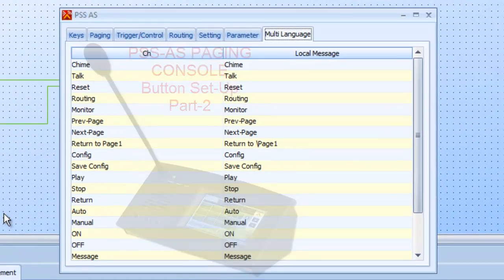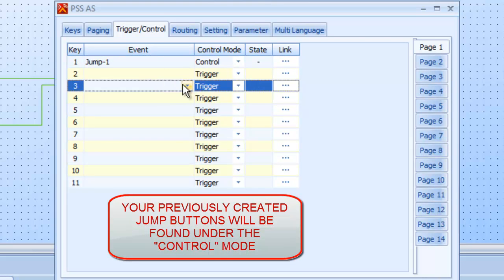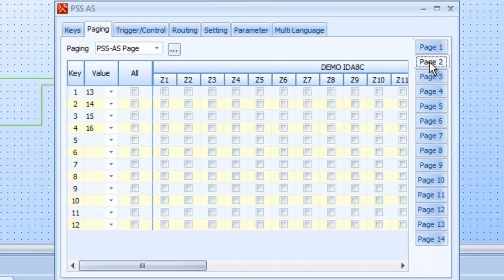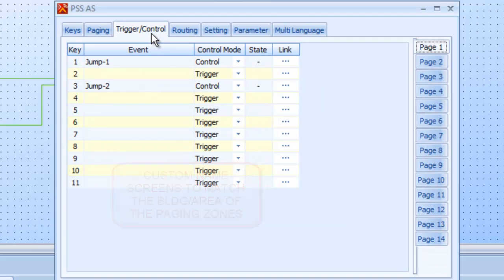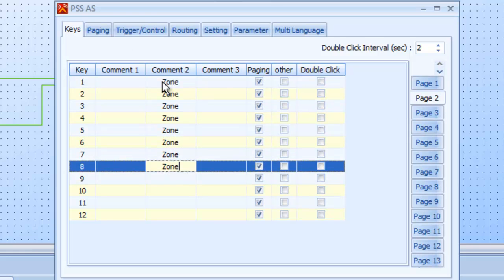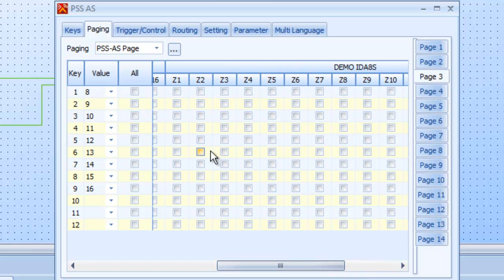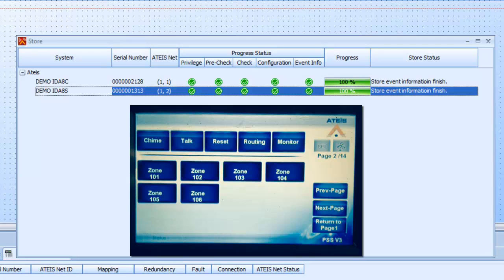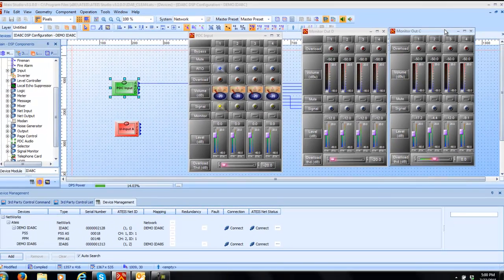IDA8 - PSS-AS Page Station Button Set-Up - Part-2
Part 2 of 2 video on how to set-up page zone and screen jump buttons on the PSS-AS microphone paging console with the IDA8 system.